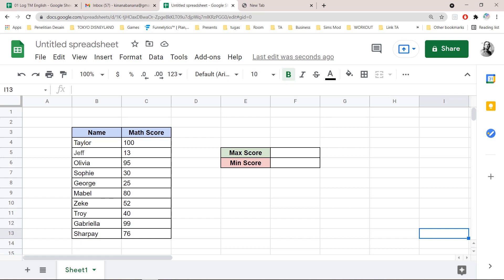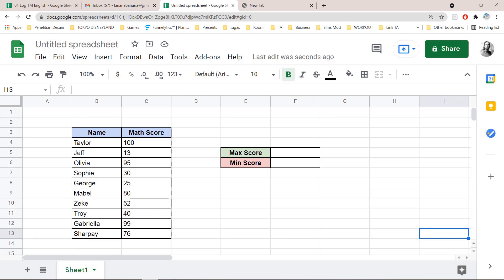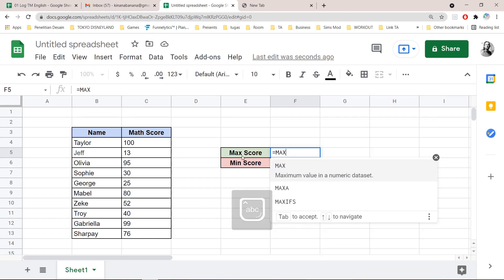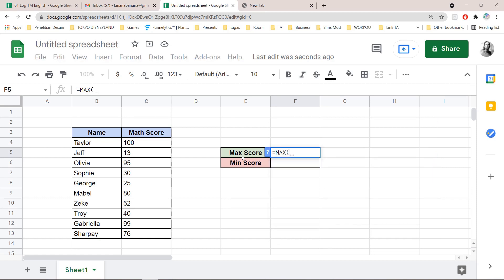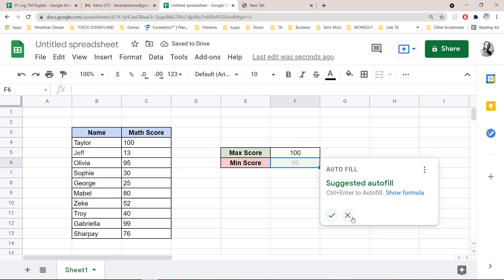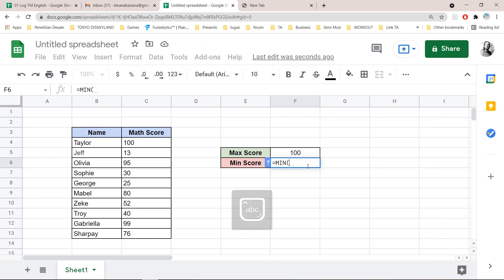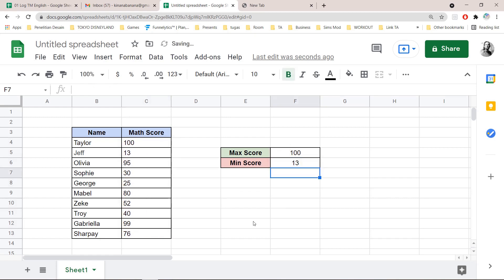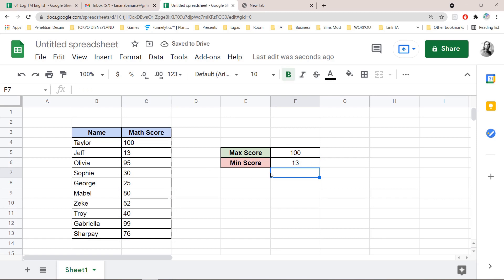How To Find The Maximum And Minimum Values In Google Sheets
Want to find the maximum and minimum values? Here's how to do that!